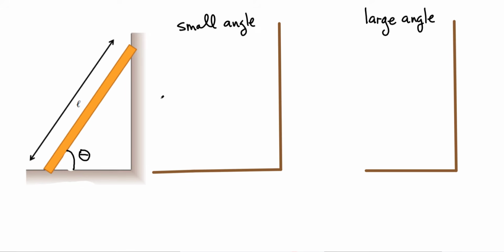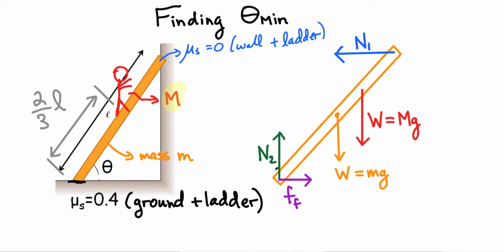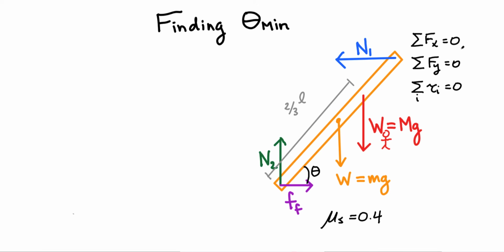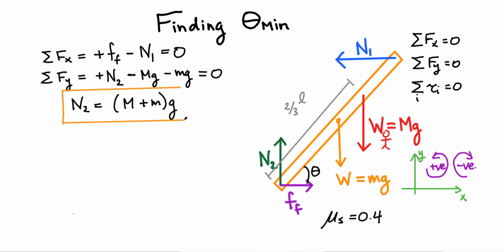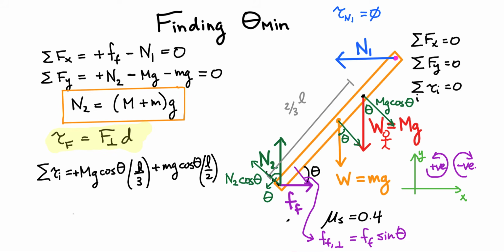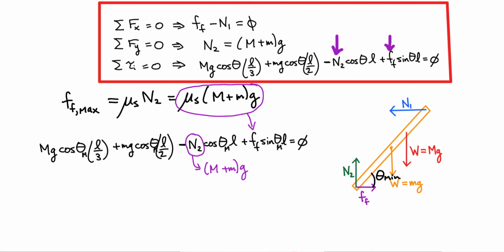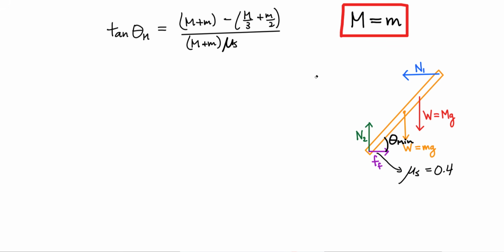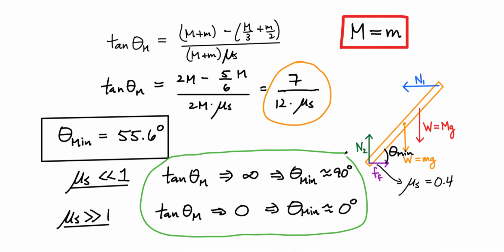Leaning Ladder Equilibrium Problem: Find Minimum Angle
Physics Ninja looks at the leaning ladder problem.   Newton's laws are used to find the minimum angle where the ladder remain in equilibrium.  The forces and torques are calculated and angle is evaluated.